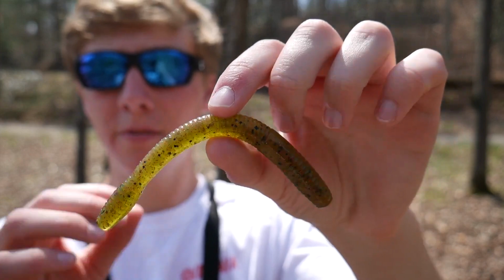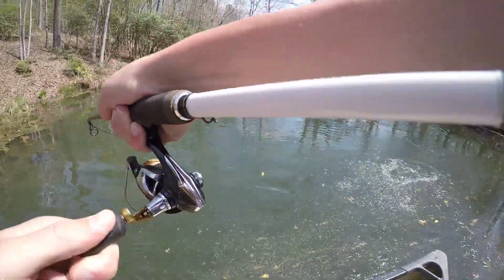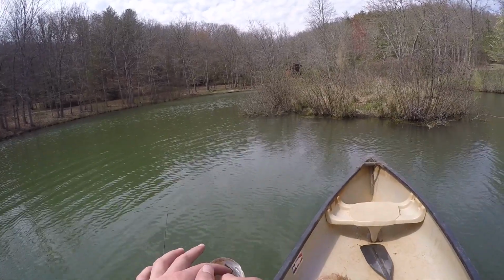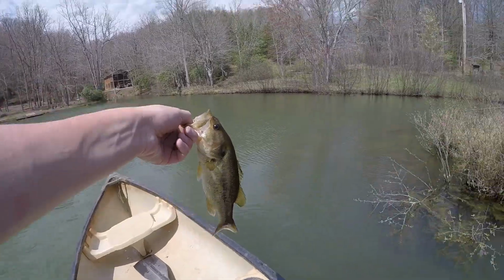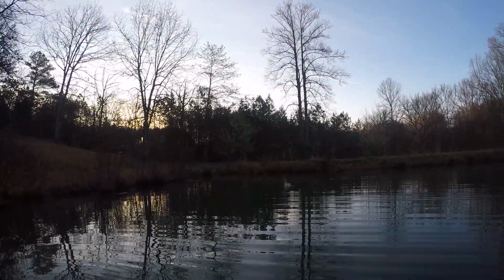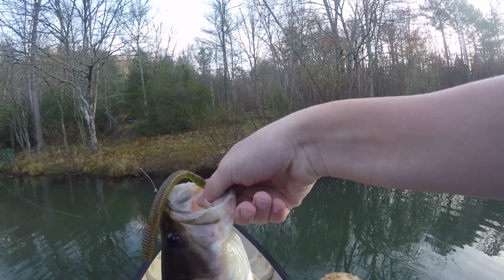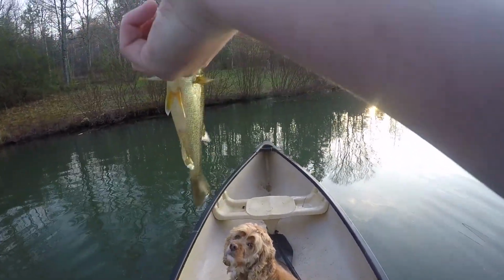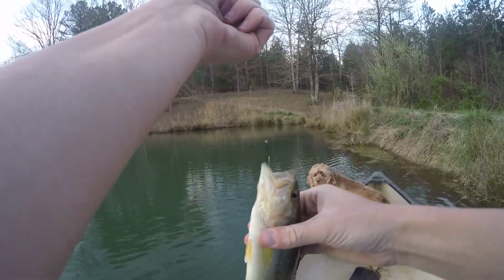Zoom Magnum Finesse Worm Fishing (Wacky Rig)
In this video I share some fishing with my favorite wacky rig lure, the zoom magnum finesse worm.

Lure and Hook I Used:
Zoom Magnum Finesse Worm
Trokar Wacky Worm Hook

My Favorite Spinning Reel

My GoPro
GoPro Chest Mount